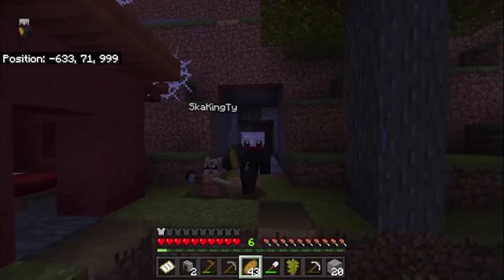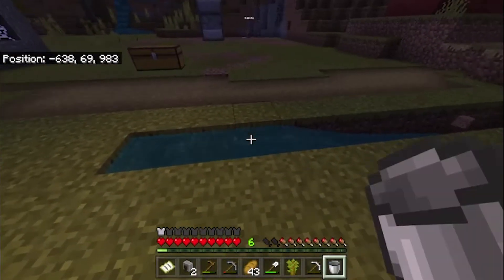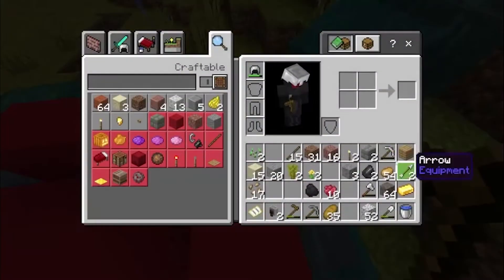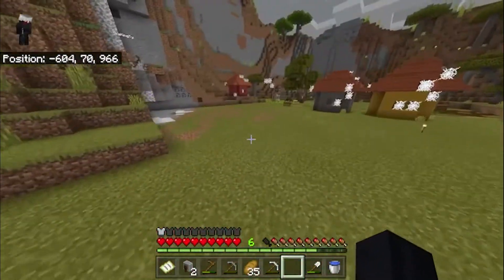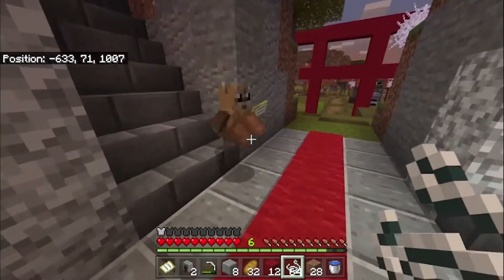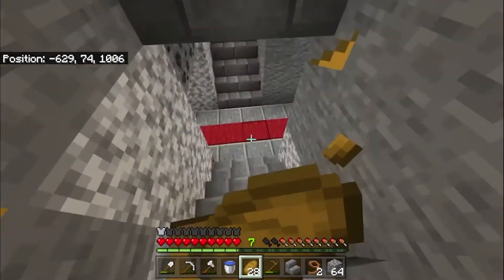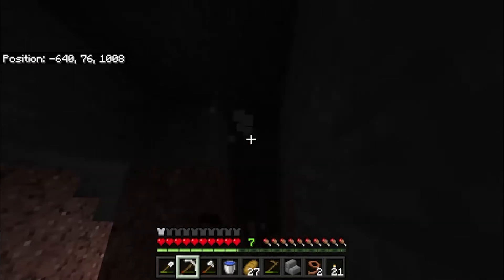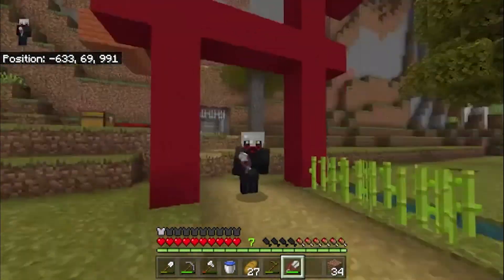Beetroot Haters to Beetroot Lovers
We hated beetroot but now it’s kinda clutch!